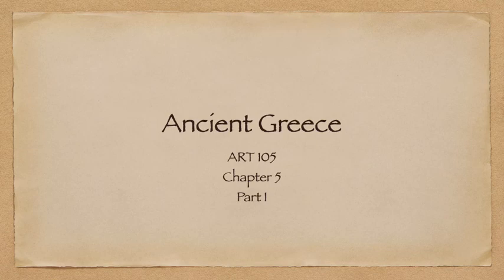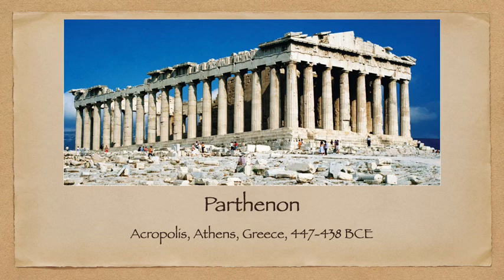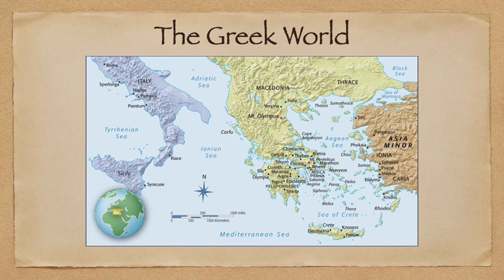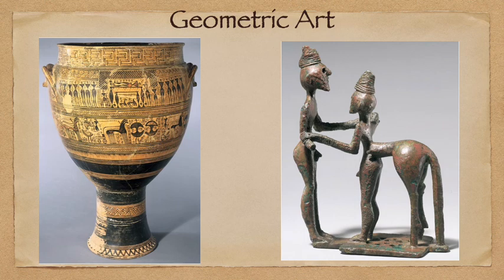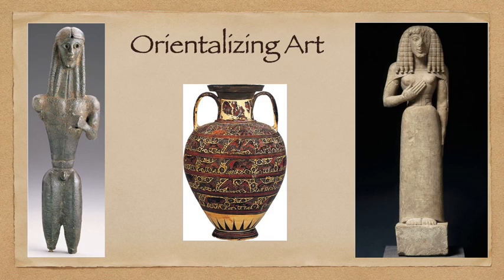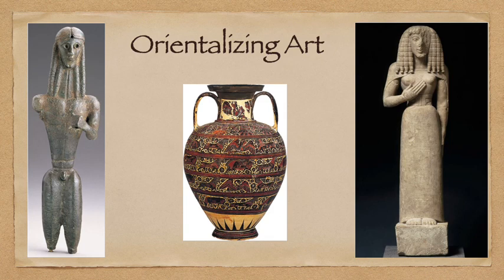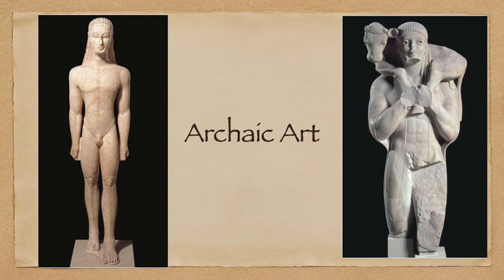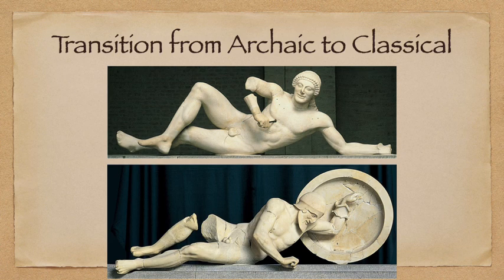ART 105 Ancient Greece Part I